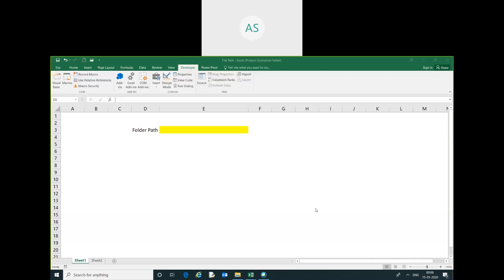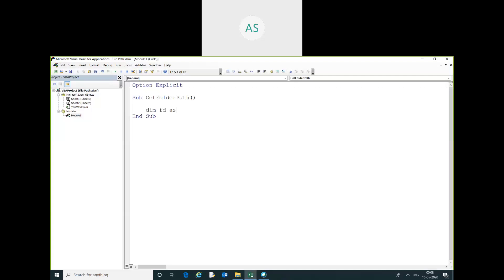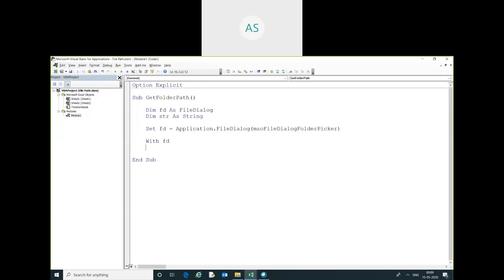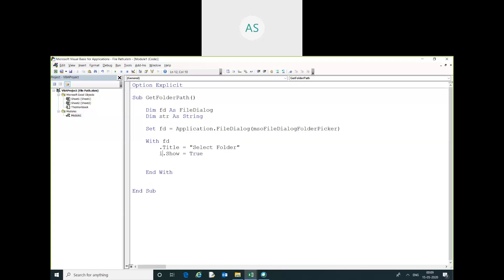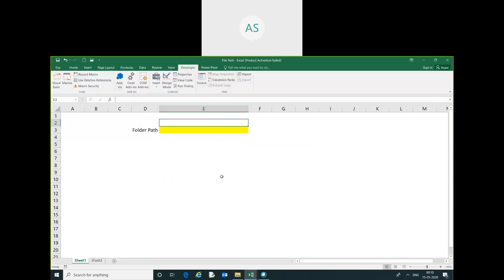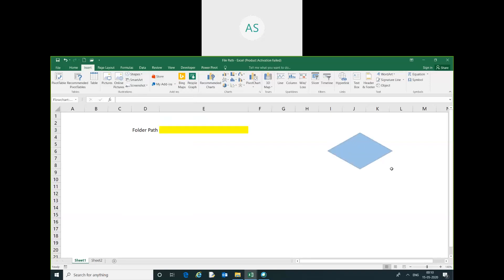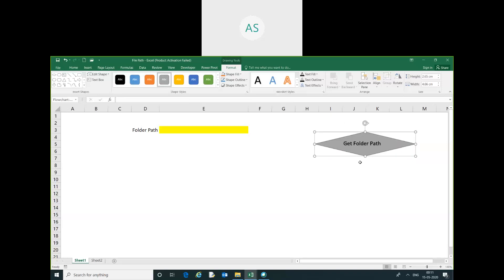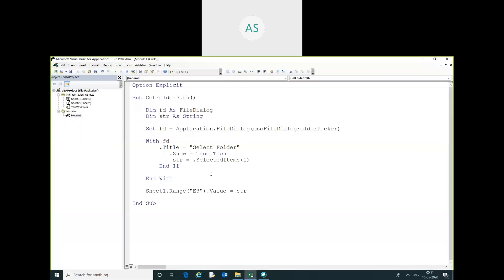How to get the folder path using file dialog box in vba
Sub GetFolderPath()

    Dim fd As FileDialog
    Dim str As String

    Set fd = Application.FileDialog(msoFileDialogFolderPicker)

    With fd
        .Title = "Select Folder"
        If .Show = True Then
            str = .SelectedItems(1)
        End If

    End With

    Sheet1.Range("E3").Value = str

End Sub